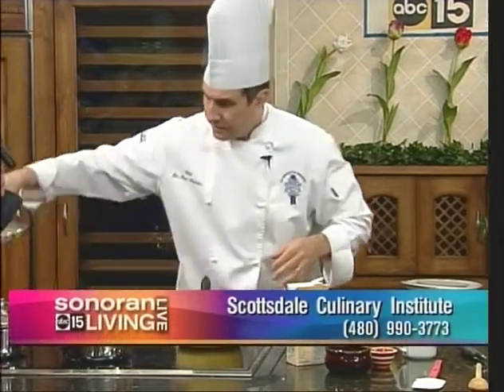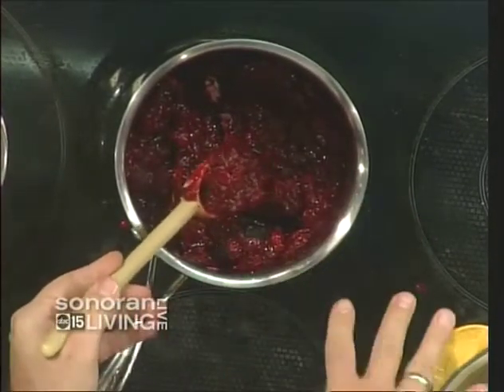Fresh Cranberry Sauce and Turkry Gravy.m4v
Sweet and Tangy made with fresh cranberries and a hint of orange. Classic Gravy, cream, flavorful and no lumps!